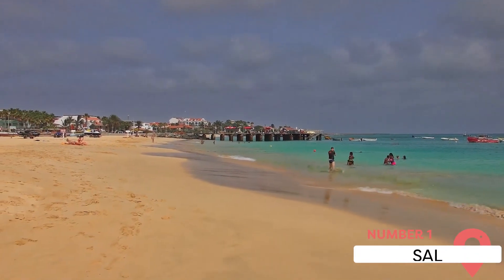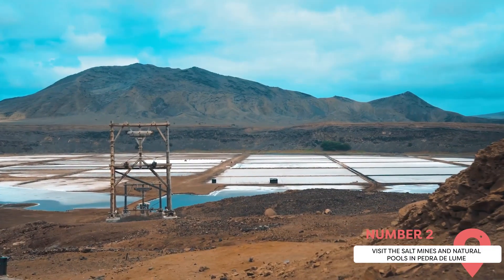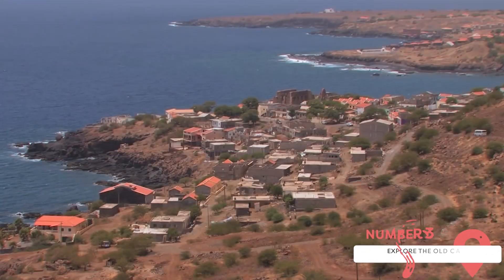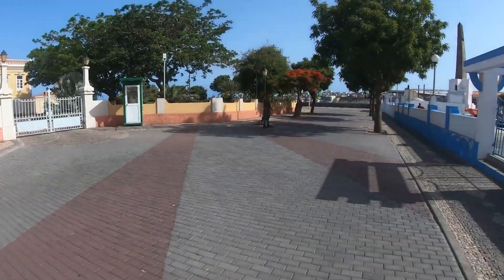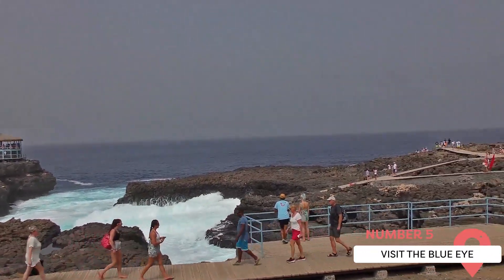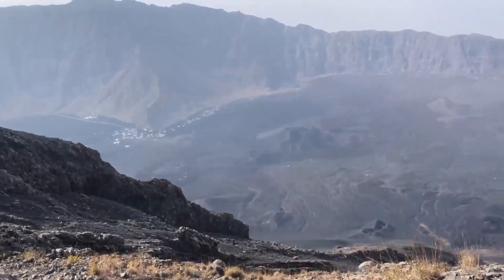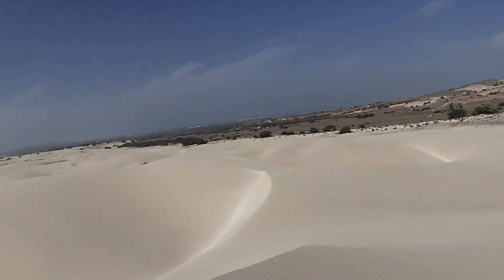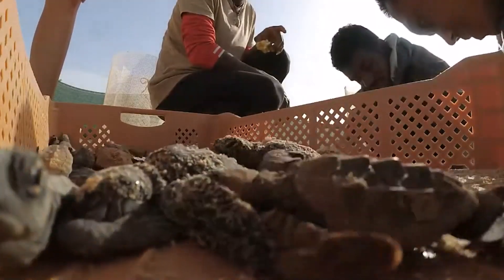Best Things to Do in Cape Verde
Embark on a captivating journey through the mesmerizing archipelago of Cape Verde, located off the coast of West Africa. This enchanting destination is known for its pristine beaches, vibrant culture, and natural wonders that will leave you spellbound. Join us as we explore the best things to do in Cape Verde and immerse ourselves in its rich diversity.

00:00 - Intro
00:18 - Sal
01:21 - Visit the Salt Mines and Natural Pools in Pedra de Lume
02:27 - Explore the old capital of Cidade Velha
03:22 - Explore the capital city of Praia
04:27 - Visit the Blue Eye (Olho Azul)
05:18 - Fogo Volcano
06:01 - Deserto de Viana
06:52 - Turtle Hatchery in Boa Vista
07:47 - Outro

Begin your adventure on Sal, the sun-kissed island that boasts stunning, pristine beaches stretching as far as the eye can see. Dive into the crystal-clear waters teeming with vibrant marine life or relax on the golden sands while indulging in local cuisine at beachside restaurants. Experience the magic of Sal's beaches during turtle nesting season, where guided tours offer an unforgettable glimpse into this natural phenomenon.

Journey to Pedra de Lume on Sal to witness the fascinating salt mines and rejuvenate in the natural pools. Learn about the island's history and marvel at the lunar-like landscape of white salt pans contrasting against the deep blue sky. Take a dip in the highly salty waters, float effortlessly, and bask in the therapeutic properties of this unique spa experience.

Explore Cidade Velha, the UNESCO World Heritage Site and former capital of Cape Verde. Stroll through cobblestone streets, visit the Royal Fortress of São Felipe for panoramic views, and discover colonial-era buildings that tell the story of the country's past. Pay homage to history at the Pelourinho, a solemn reminder of Cape Verde's involvement in the Atlantic slave trade.
For an adrenaline rush, embark on a quad bike adventure through Cape Verde's rugged landscapes. Feel the thrill as you navigate off-road trails, from sandy beaches to rocky cliffs, uncovering hidden gems and breathtaking viewpoints.

Cape Verde awaits with its stunning beaches, rich culture, and remarkable landscapes. Join us as we discover the wonders of this captivating archipelago, where relaxation, adventure, and cultural immersion intertwine in perfect harmony.